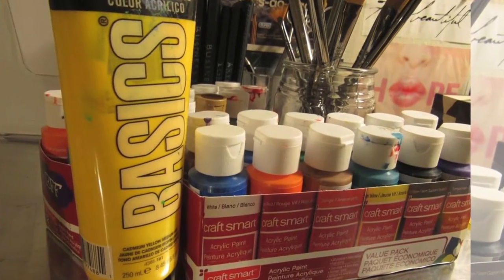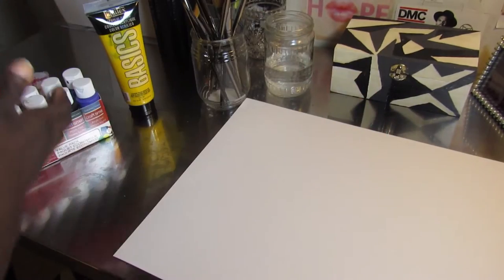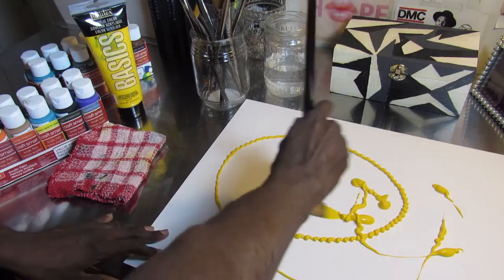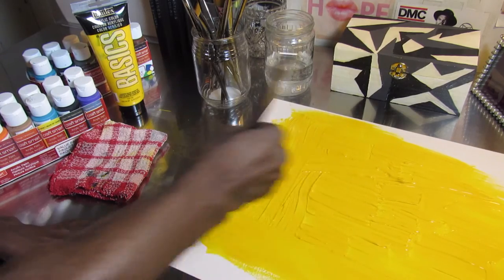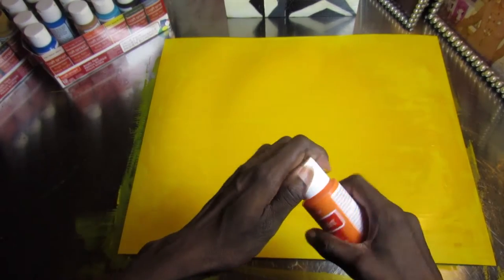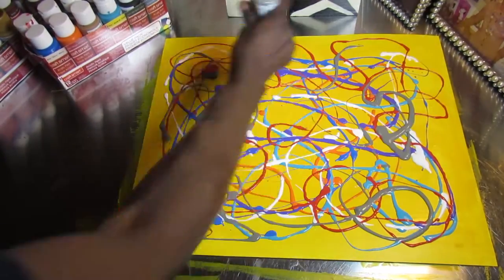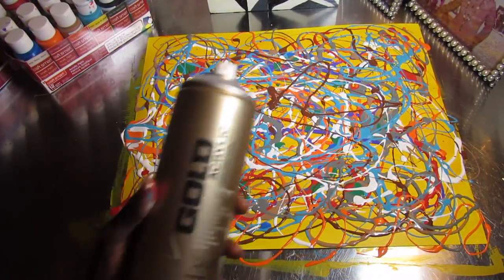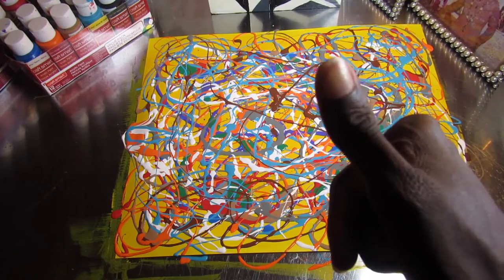DESIGNER SPOT - Acrylic Fluid Paint Abstract Painting Demo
Watch Weade create a abstract painting using Acrylic Fluid Paints!

Read more about 'Designer Spot - Acrylic Fluid Paint Abstract Painting Demo' on the WVWDesigns

- MATERIALS USED -

1. Liquitex Basic Acrylic Paint in Cadmium Yellow Medium Hue

2. Craft Smart Acrylic Paint Value Pack

3. Strathmore 300 Series Bristol Pads

3. Royal & Langnickel 'Zen' Paintbrush - Size 12

- ITEMS MENTIONED -

1. Montana Gold Varnish Spray

Artist: J Dilla
Song: Dreamy

- Connect with WVWDesigns -

* WVWDesigns 'Designer Spot' Etsy Store

 - Weade's Filming Setup -

Camera:
- Canon Powershot SX530 Digital Camera

Tripod:
- Dynex DX-TRP60 60inch Tripod

Lighting Setup:
- NEEWER 160 LED CN-160 Dimable Ultra High Power Panel Video Lights
- Cowboy Studio Set of 2 Photography Light Stands